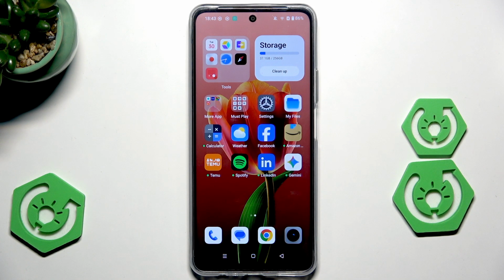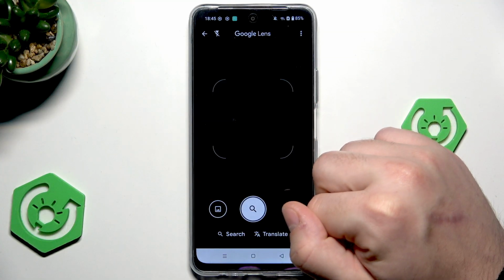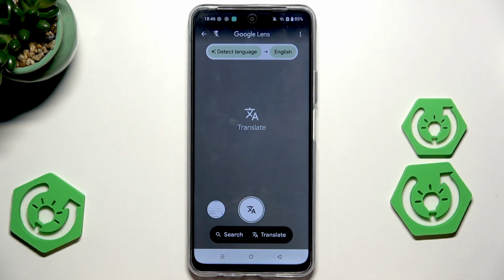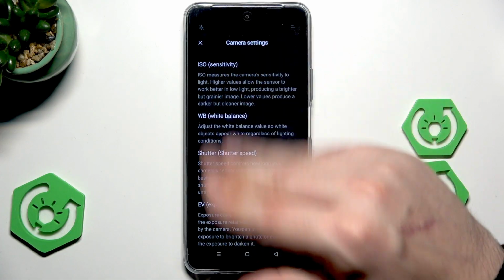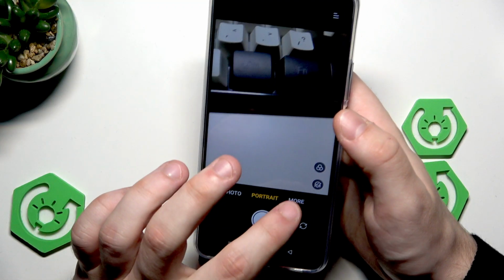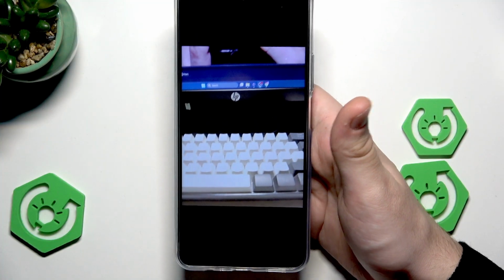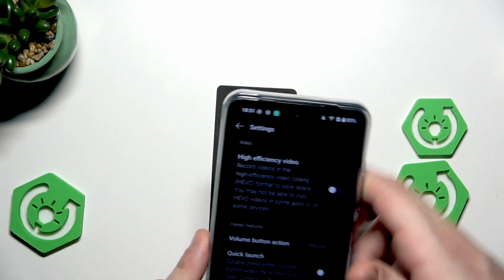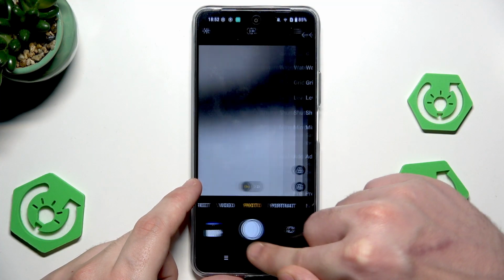REALME P3 Lite 5G – Camera Tricks and Hidden Features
Discover the best camera tricks and hidden features on the REALME P3 Lite 5G in this easy-to-follow video. Learn how to use filters, retouch options, Google Lens, translation, night mode, pro mode, high resolution, slow motion, dual view video, text scanner, mirror selfie, and more. We’ll show you how to get the most out of your REALME P3 Lite 5G camera, including tips for shooting methods, volume button actions, quick launch, and watermarks. Whether you want to enhance your photos, record creative videos, or use smart AI features, this guide will help you unlock the full potential of your REALME P3 Lite 5G camera. Perfect for beginners and experienced users looking to improve their mobile photography and video skills.

How to use camera filters on REALME P3 Lite 5G?
How to enable Google Lens and translate text with REALME P3 Lite 5G camera?
How to activate pro mode and adjust camera settings on REALME P3 Lite 5G?

0:00 Introduction
0:05 Opening the camera app
0:15 Using filters and information buttons
0:31 Retouch and beautify options
0:44 Google Lens and AI search
1:33 Translate function in camera
1:24 Enabling auto HDR and night mode
1:41 Exploring pro mode and manual settings
2:18 High resolution and slow motion modes
2:45 Dual view video and text scanner
3:22 Camera settings: mirror selfie, shooting methods
4:06 Volume button actions and quick launch
4:38 Watermark options
8:54 Final tips and outro